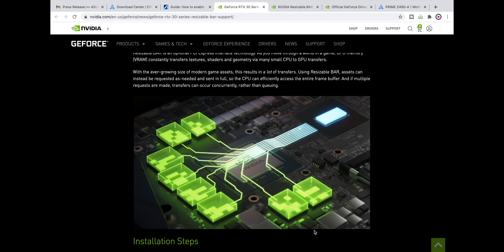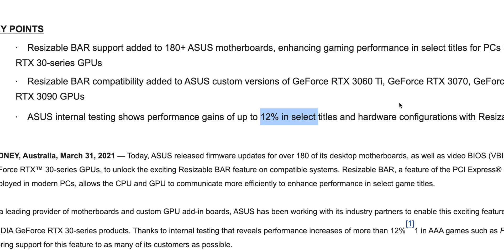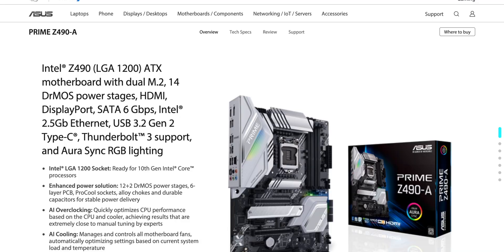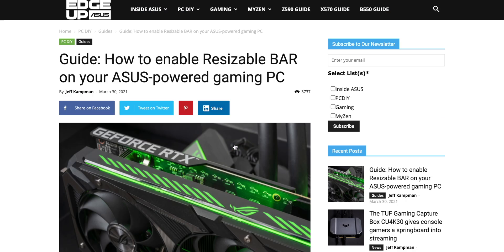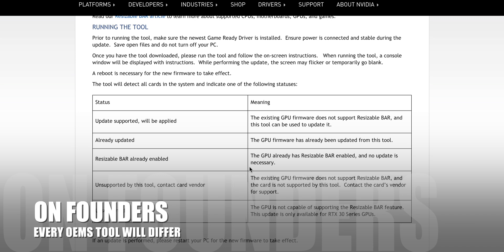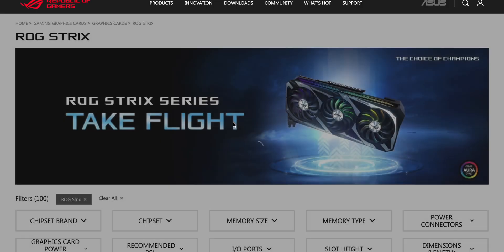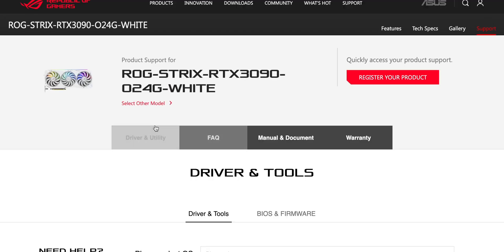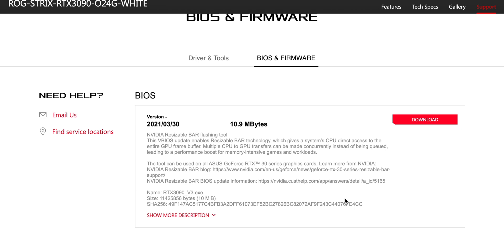How To Flash NVIDIA 30 Series Resizable BAR Firmware Update Tool VBIOS 3060 Ti 3070 3080 & 3090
Lets Resize Your Bar How To Flash NVIDIA 30 Series Resizable BAR Firmware Update Tool VBIOS Resizable BAR support to owners of all GeForce RTX 30-series GPUs, video BIOS (VBIOS) updates for its custom versions of GeForce RTX 3060 Ti, GeForce RTX 3070, GeForce RTX 3080, and GeForce RTX 3090 GPUs.

⏩ Recommended SSD's for Laptops: